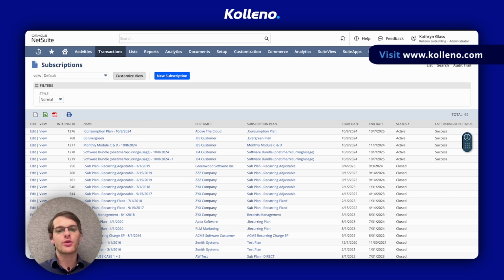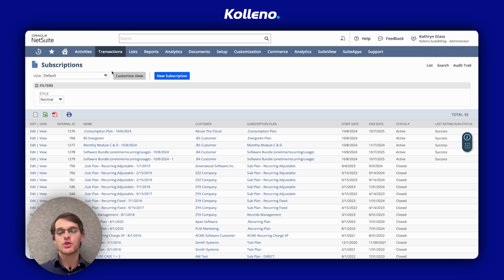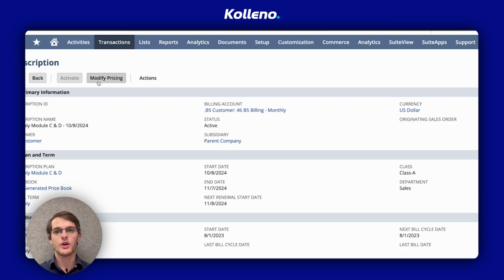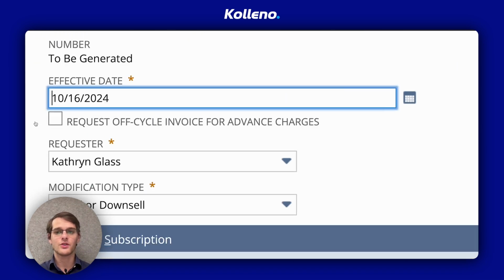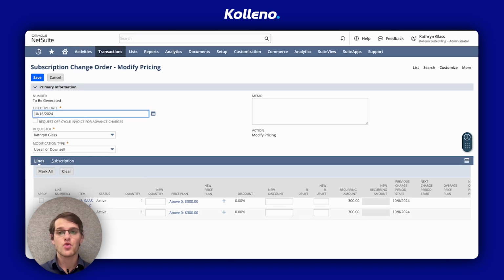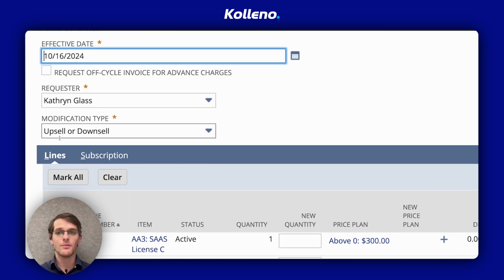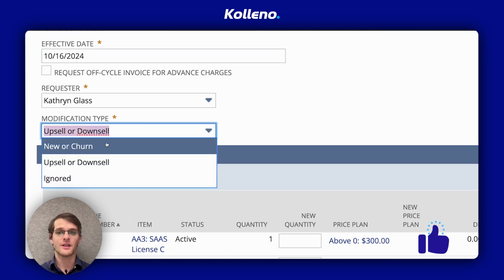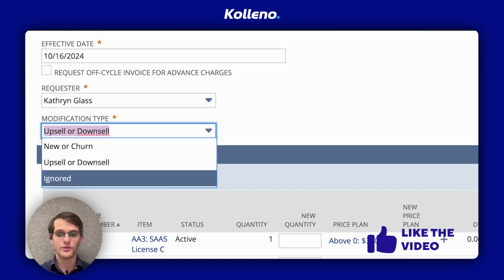NetSuite Tutorial | Modifying Subscription Pricing in SuiteBilling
In this video, Ron from Kolleno demonstrates how to modify pricing for a subscription in NetSuite SuiteBilling. He walks through the process of accessing the subscription page, selecting the subscription to modify, and using the "Modify Pricing" option.

Ron covers key steps like requesting an off-cycle invoice for advance charges, setting the effective date, and choosing the modification type (new, churned, upsell, downsell).

He also explains how to apply changes to specific items, adjust quantity, discount, or uplift, and save the modifications.